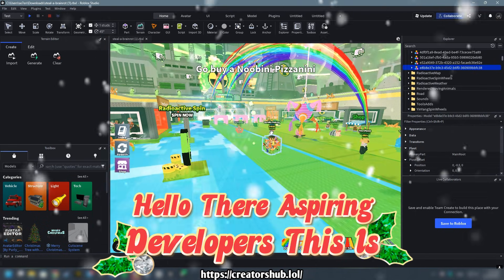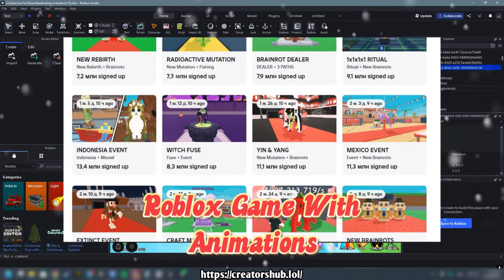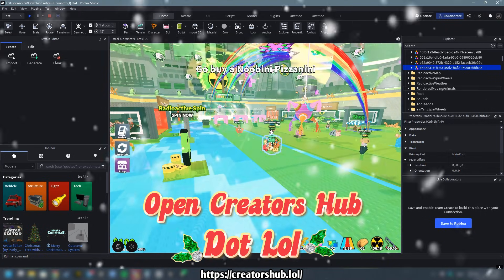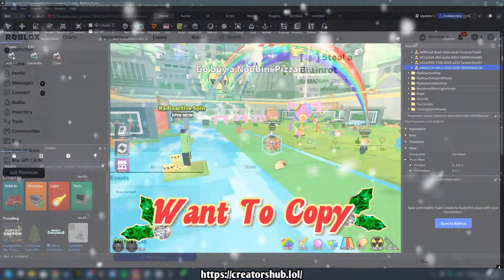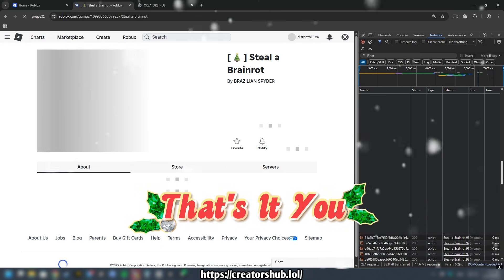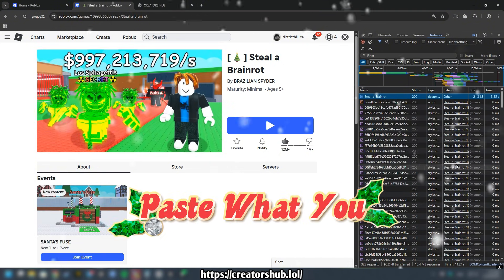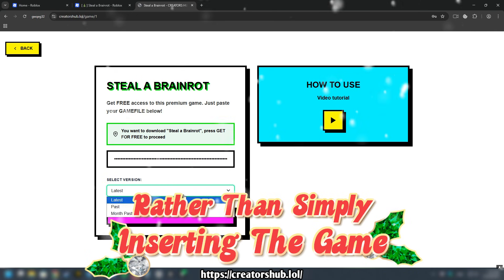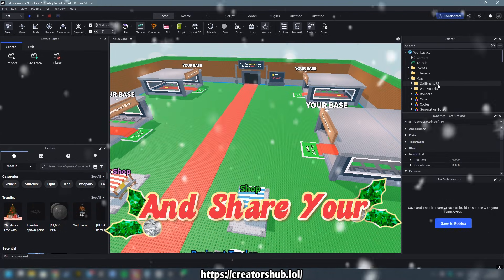Steal A Brainrot Uncopylocked | Santa Fuse | Game Copier | Roblox Studio Tutorial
⚠️ Some problems may be related to the fact that requests may come from ALT accounts. To avoid problems, use accounts with at least 3 badges+.

0:00 Introduction
0:12 Tutorial
1:04 Result

Learn how to steal a Brainrot uncopylocked project using Roblox Studio tools and manual recreation techniques.
In this tutorial, we explore how developers attempt to steal a Brainrot uncopylocked game setup, including UI, animations, and core mechanics. Whether you're building your own version or analyzing how others steal a Brainrot uncopylocked structure, this walkthrough will help.